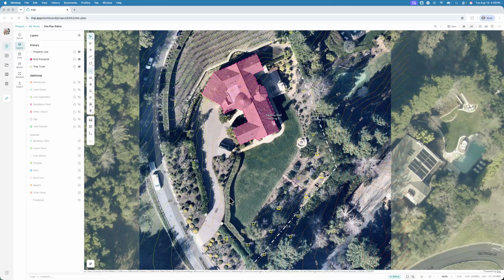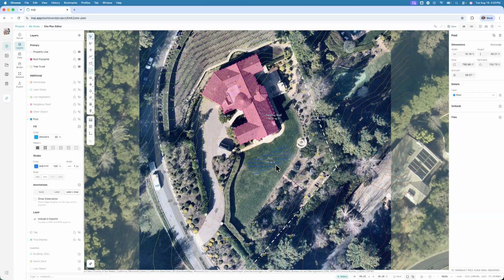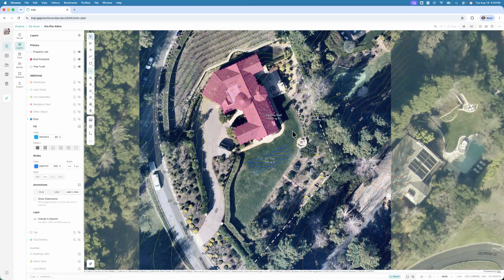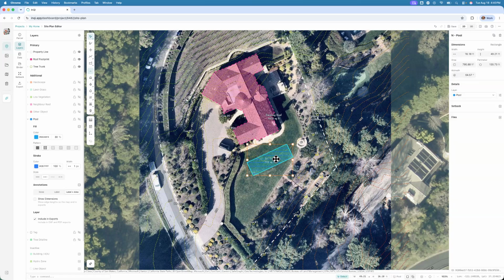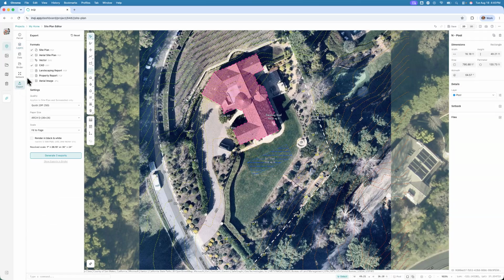How To Add a Pool to a Site Plan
Learn how to use the Pool tool in the InQI Site Plan Editor to add a pool and develop it as part of a larger outdoor site concept.

Instead of representing a pool with generic drawing geometry, the dedicated Pool tool creates an object that InQI understands specifically as a pool.

In this quick tutorial, you’ll learn how to:

Activate the Pool tool
Create a rectangular pool footprint
Create a custom-shaped pool using polygon geometry
Position the pool on the property
Select and refine the pool footprint where supported
Combine the pool with hardscape, landscape, trees, pergolas, buildings, and other Site Plan elements
Review the pool and surrounding property in 3D

A pool is often only one part of an outdoor-living concept. Once the pool is positioned, you can continue developing the surrounding site with patios, walkways, planting areas, lawn, trees, pergolas, and other dedicated InQI Site Plan objects.

The key workflow is:

Select Pool → define the footprint → position it → refine it → develop the surrounding site

Using the dedicated Pool tool tells InQI what the geometry represents rather than treating it as an anonymous rectangle or polygon.

This video is part of the InQI Site Plan Editor How To series, where we progressively build a more complete Site Plan using InQI’s dedicated structures, landscape, site-design, and modeling tools.